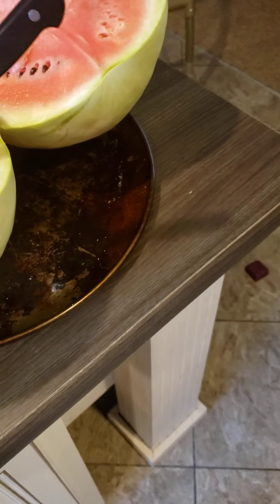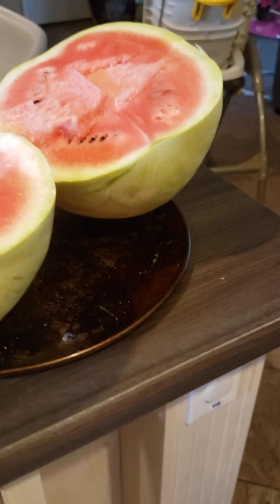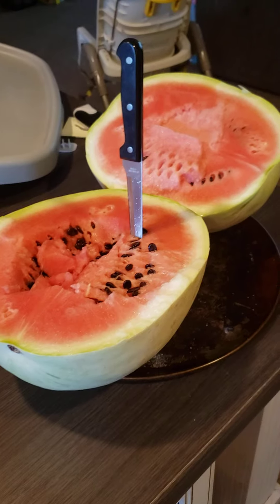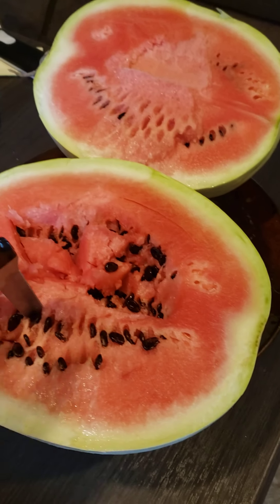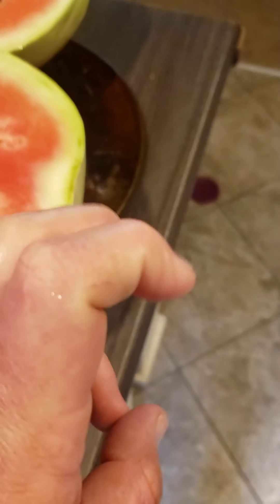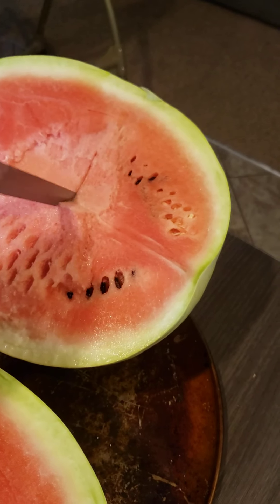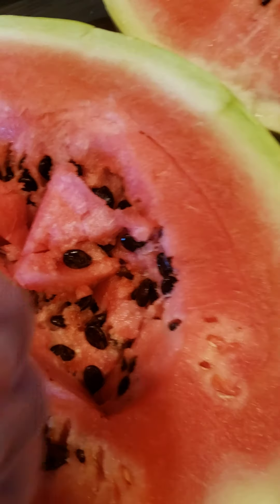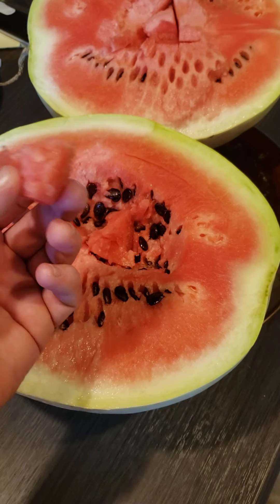Watermelon of the Day!